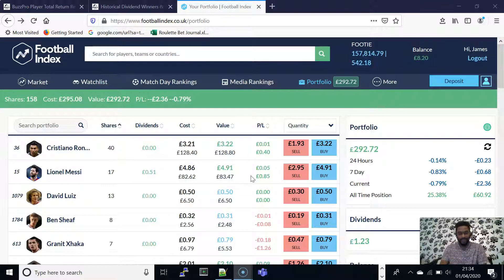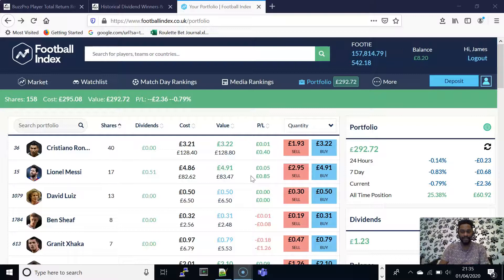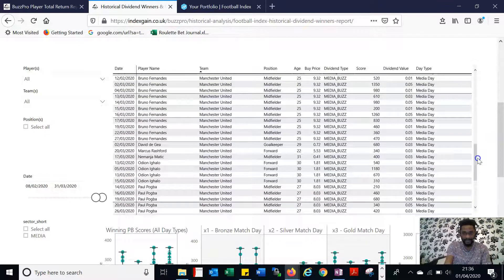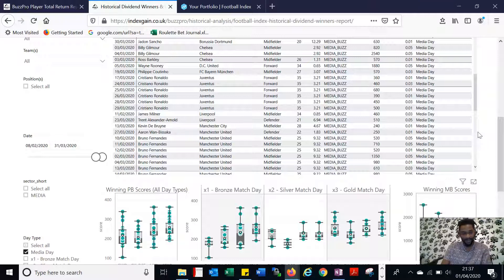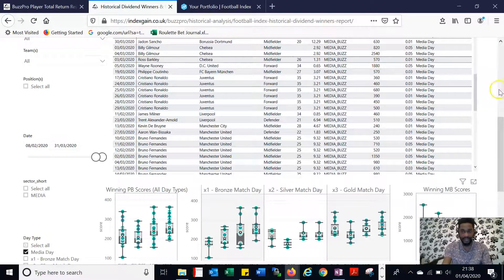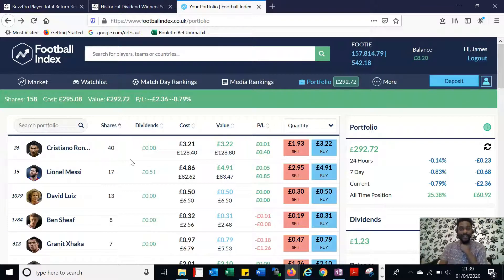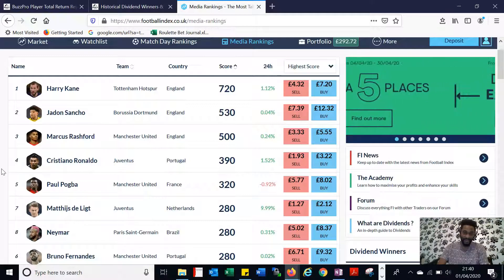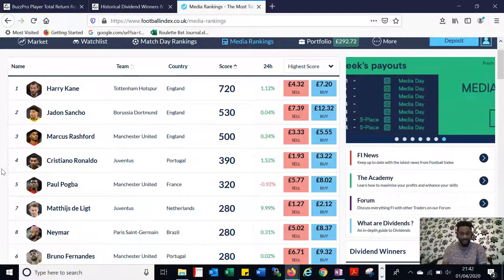Football Index | (Using a theme to shop for players on FI) Portfolio Diversification [PART 2]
Hi Youtubers and welcome to Football Index Video (FIV) series where i'll be discussing everything football index related from news, buying/selling players stock (futures), portfolio management, trading strategies/techniques, 3rd party analysis platforms, tips, trade ideas and much more...

Your support is appreciated and would not go unoticed.

●Deposit £10 min. And £10 min worth of shares in portfolio

●You also trade up to £500 risk free for 7 days